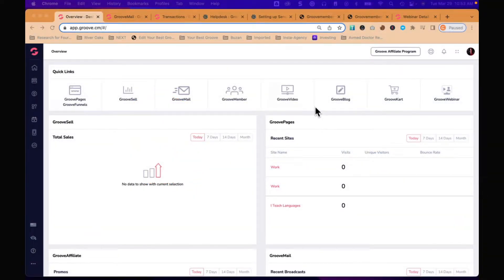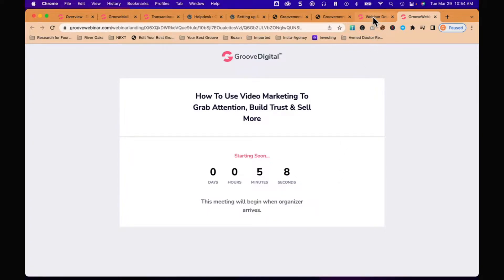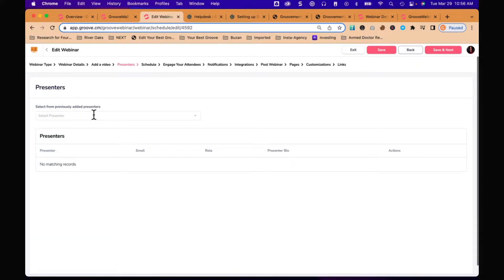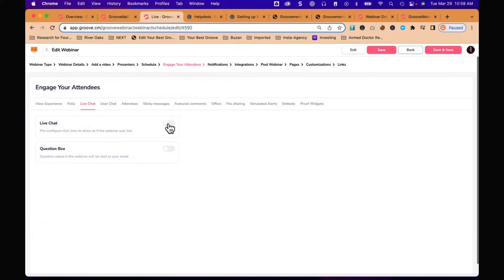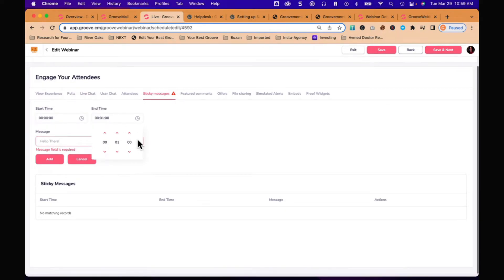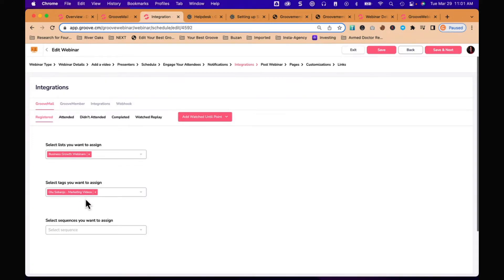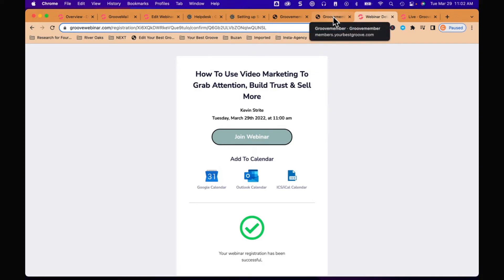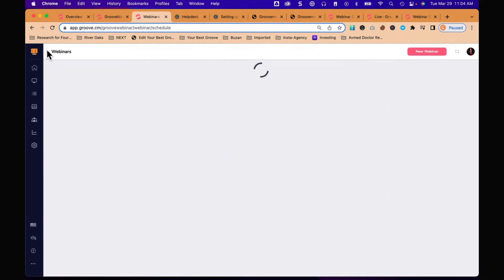UPDATED: GrooveWebinar Tutorial 2022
It is not so much a groovewebinar tutorial 2022 as it is a Groovewebinar overview. During my live Q&A yesterday, recently we did a very quick overview of GrooveWebinar. Here it is.